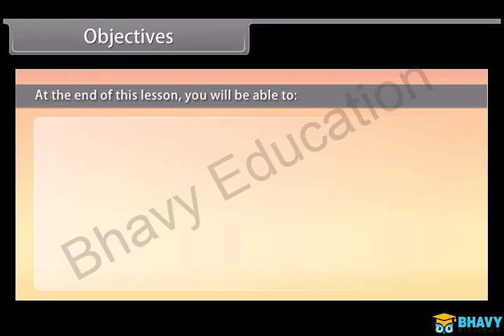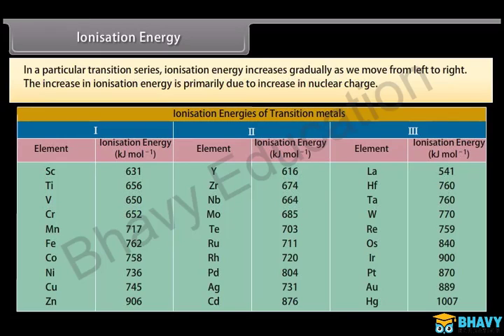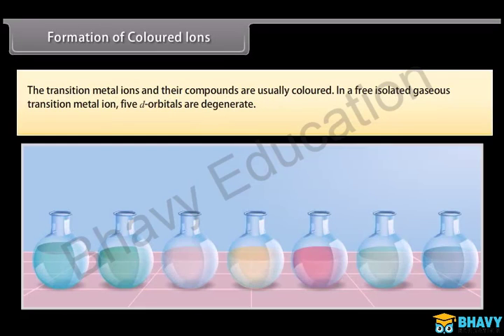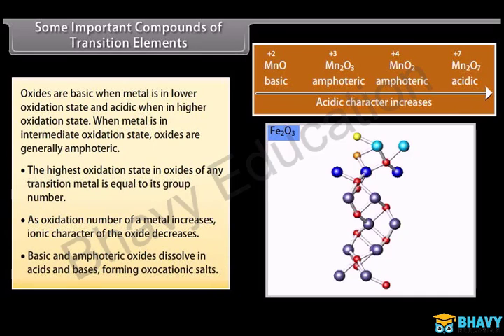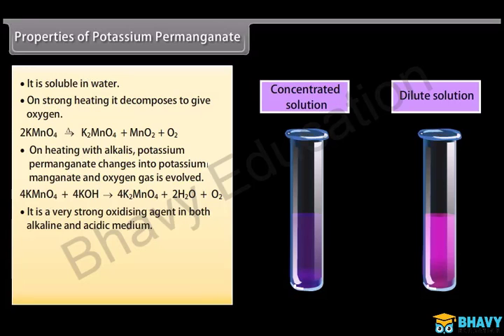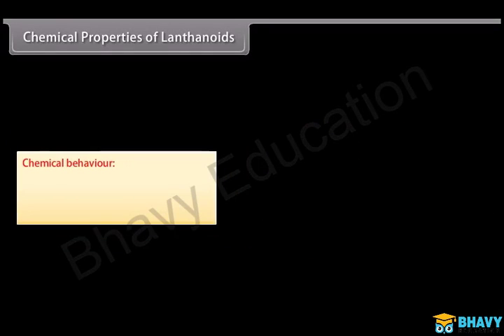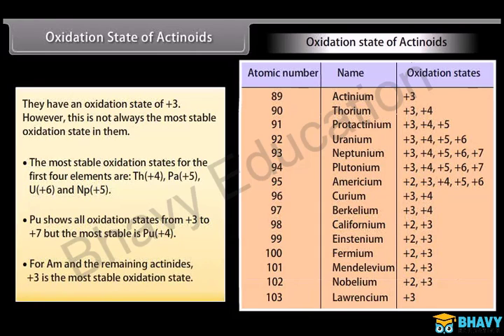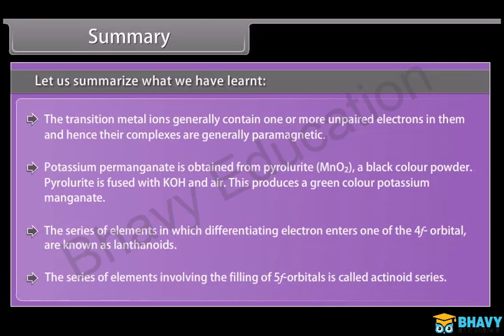d- और f- ब्लॉक तत्व (d- and f- block elements) | Class 12 | BHAVY EDUCATIONS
आवर्त सारणी के d-ब्लॉक में 3-12 समूह के तत्व होते हैं जिसमें d कक्षक चार लंबी अवधियों में से प्रत्येक में उत्तरोत्तर भरे जाते हैं। धीरे-धीरे भरे हुए f कक्षक वाले तत्व f-ब्लॉक तत्व कहलाते हैं।